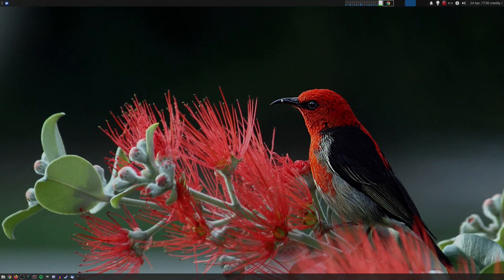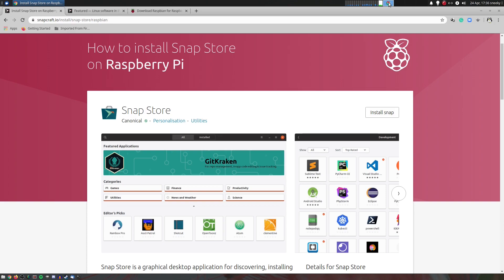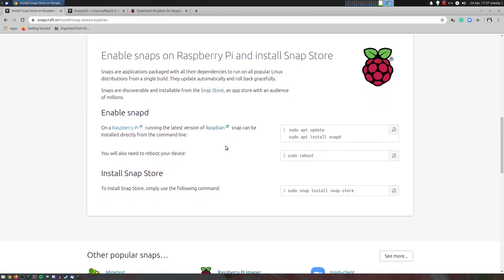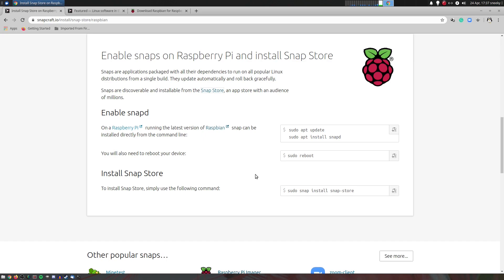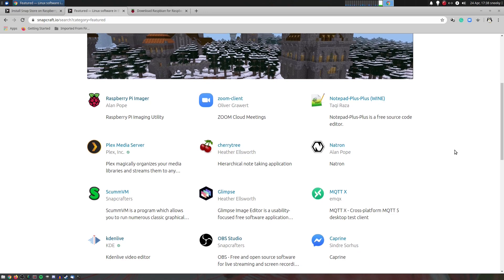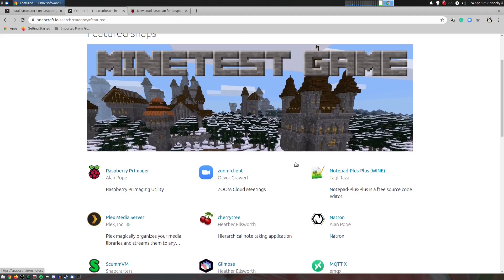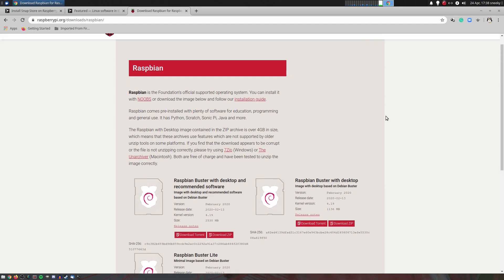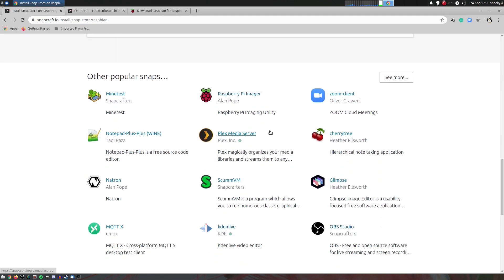Snaps On A Raspberry Pi......Buster Gets Snappy..!!!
Well here a new one on me, snapd on Raspbian. !
I will give it a try over the weekend to see how we go as some of these programs would be nice to have on a Pi